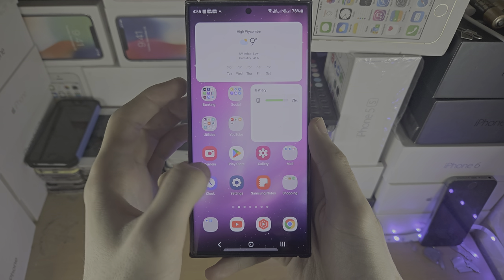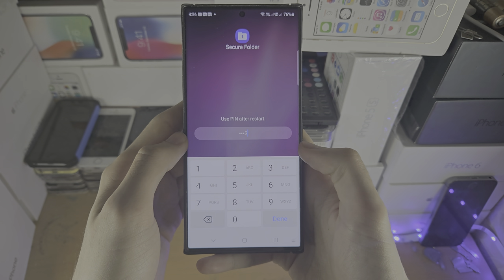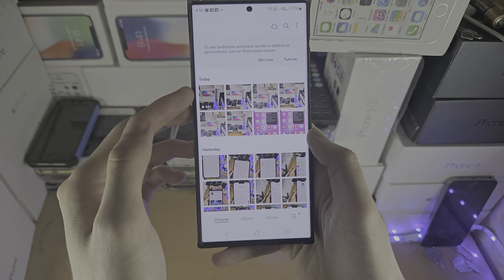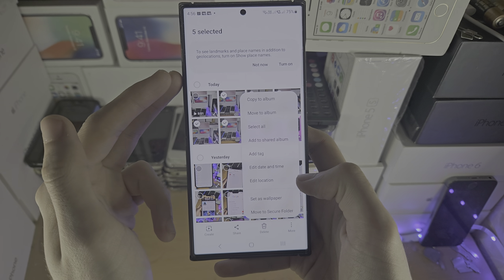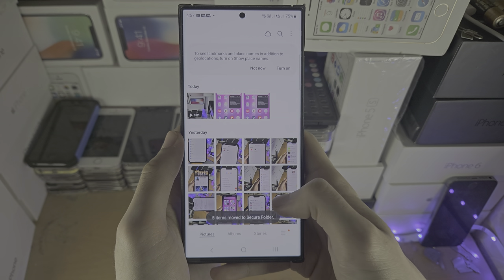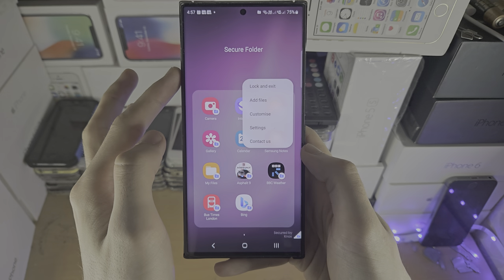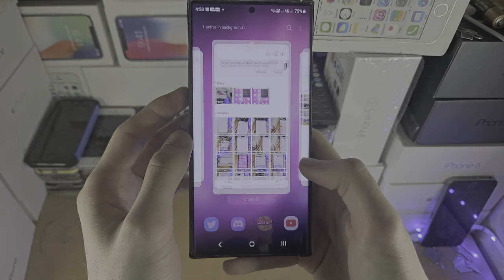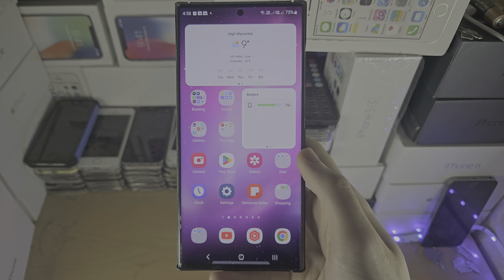How To Hide Photos in Samsung Galaxy S23 Ultra (& lock)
Learn how to hide photos in Samsung Galaxy S23 Ultra with the Secure Folder. You can also lock the photos with the secure folder as well.